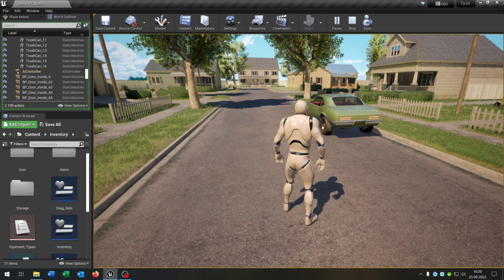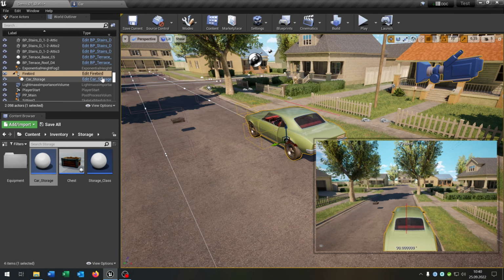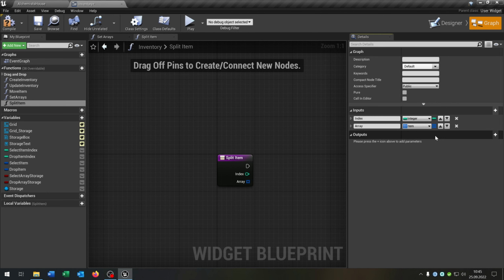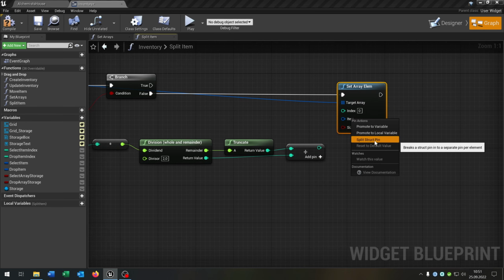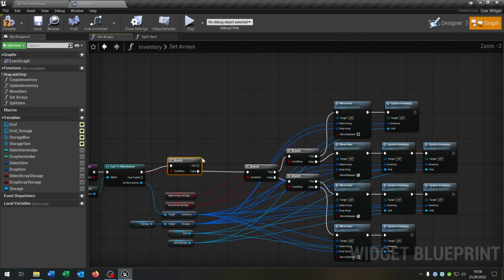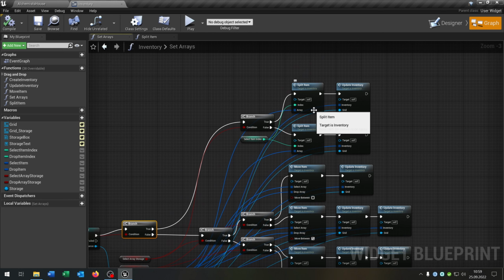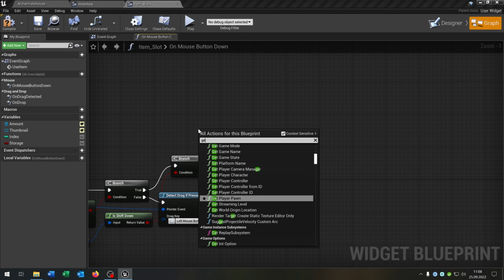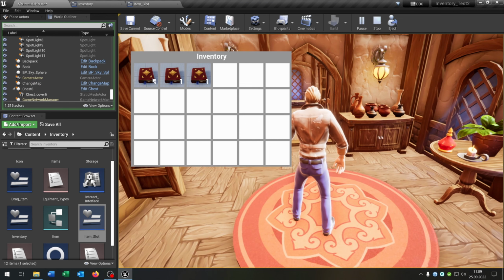Unreal Engine 4 - Inventory Tutorial S1E7: Integration / Split Item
Hello everyone. This is a quick Tutorial, how to create an Inventory System.
In this Part we combine the Storage System with a Car and add a Split Function.